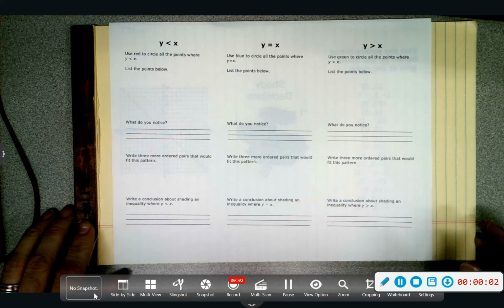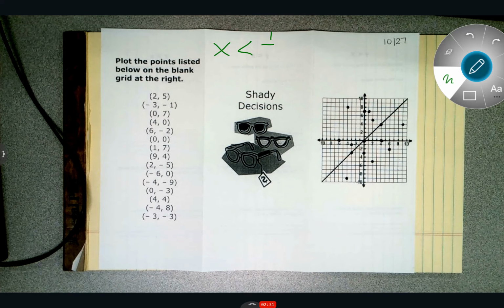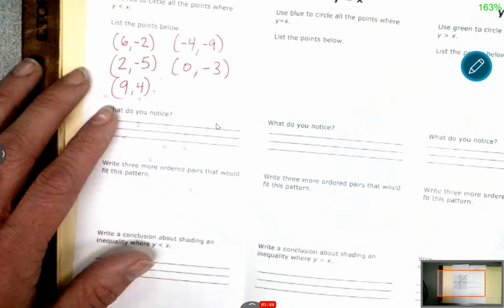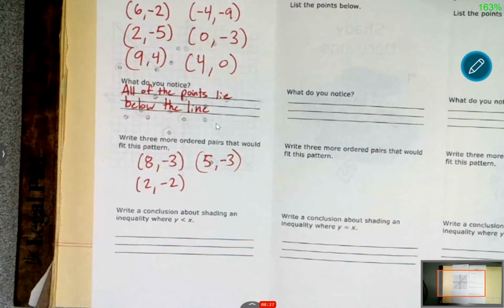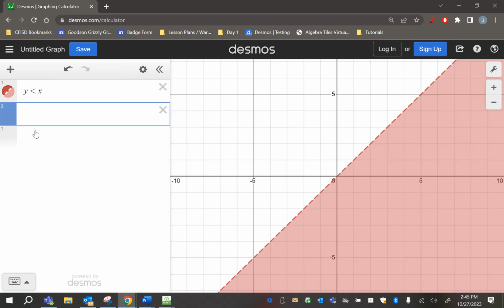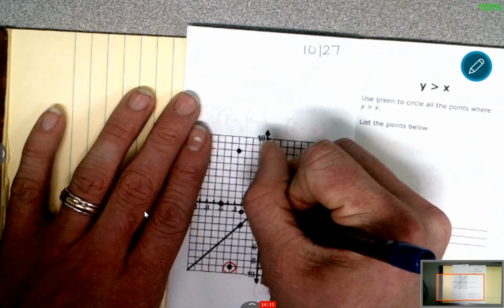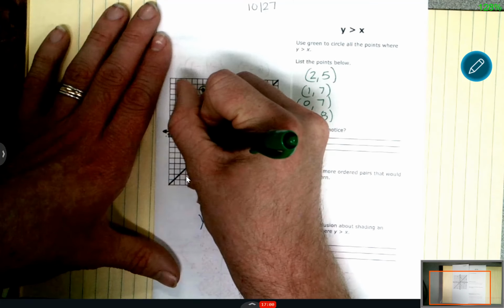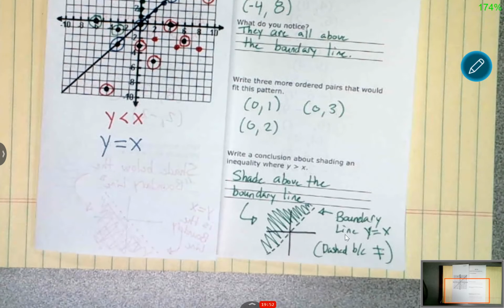Introduction to 2 Variable Inequalities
Introduction to 2-Variable Inequalities. How they differ from 1-Variable Inequalities